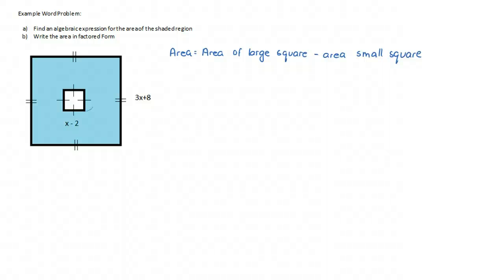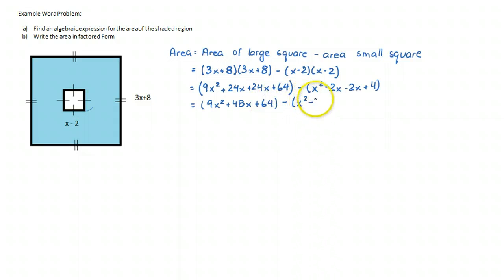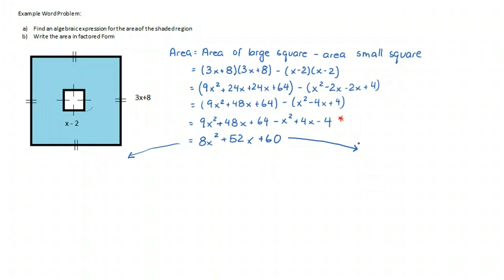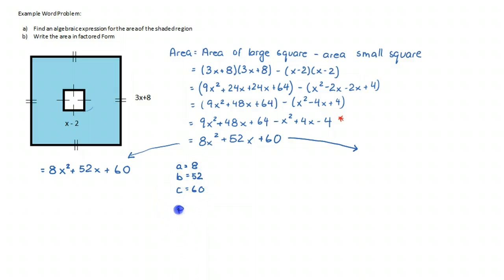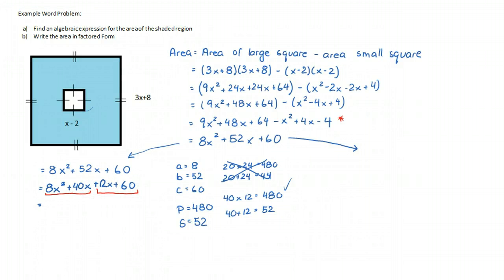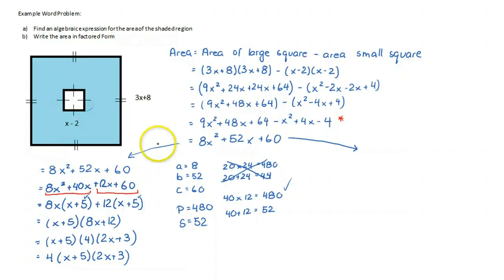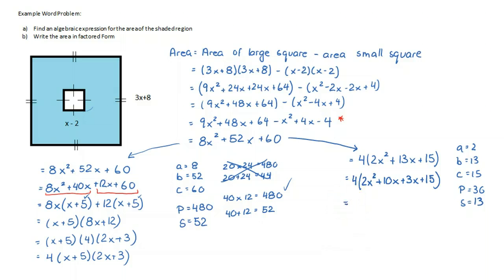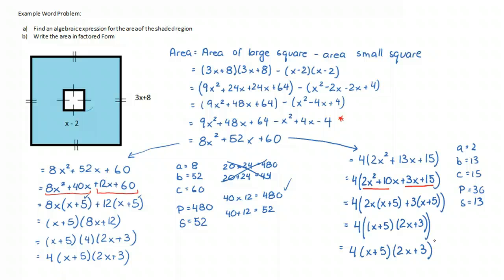Example Word Problem - Factoring Quadratics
This video goes through an example word problem that includes factoring.